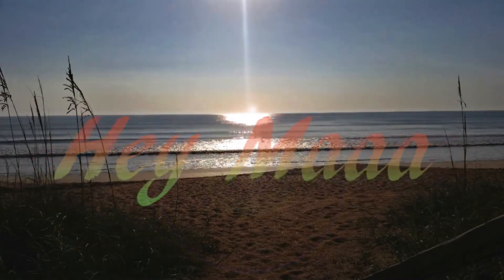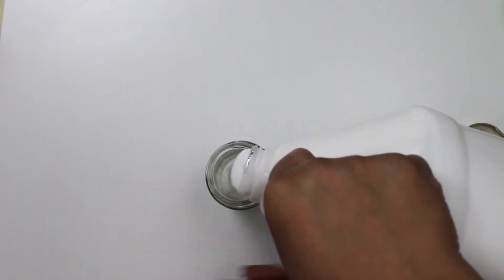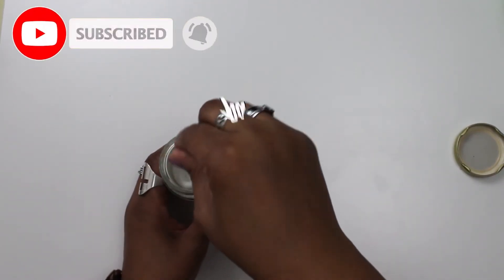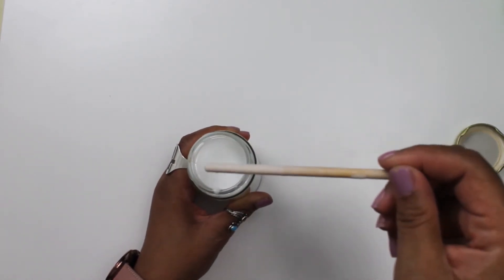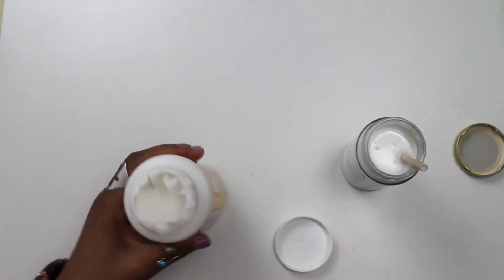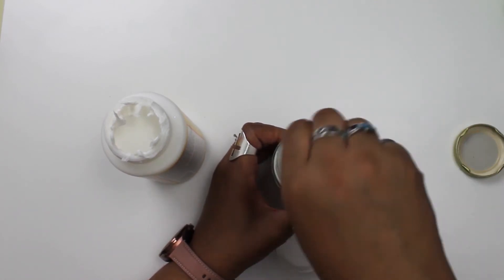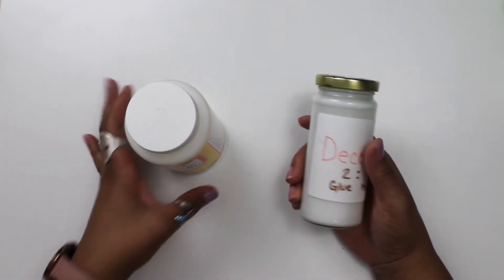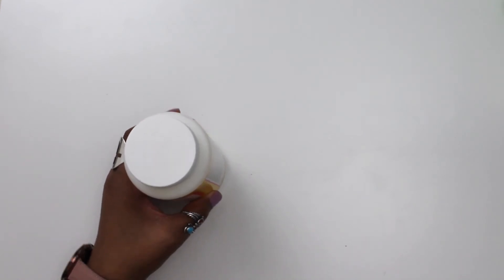diy decoupage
Crafting gets expensive. Here is a recipe for decoupage that you can probably make with things that you already have around the house. Don't waste money when you can do it yourself.
Let me know how you like the recipe. Also let me know if you have a variation that you feel works like Mod Podge. Plaid (the company that makes Modge Podge) has 17 different formulas so I know there are many ways that you can customize this recipe.

And of course our website...